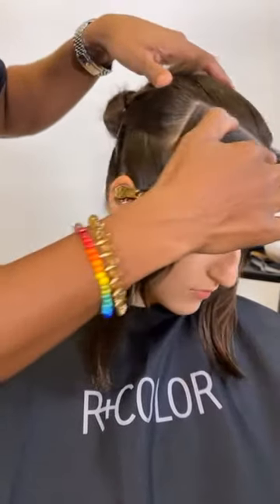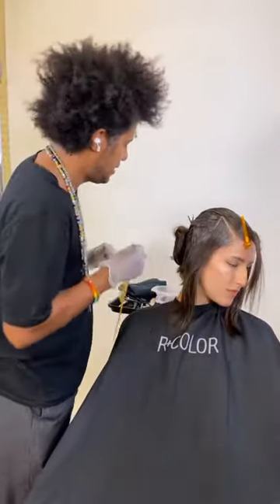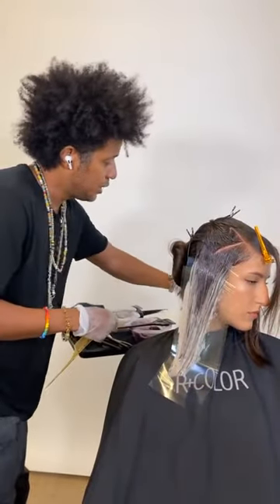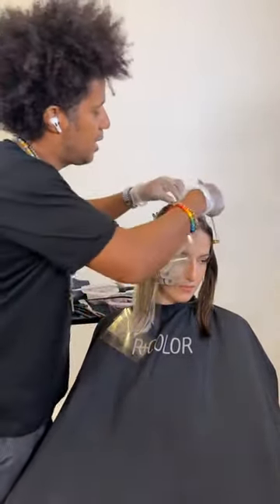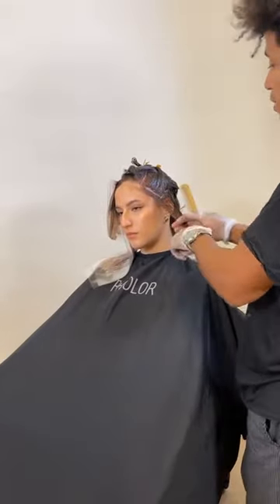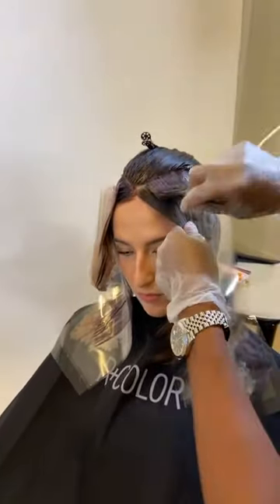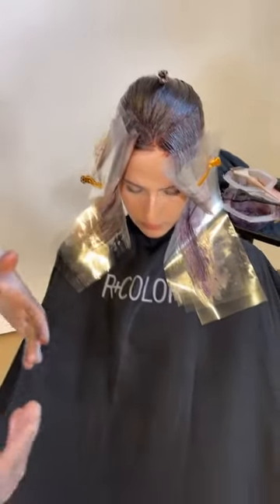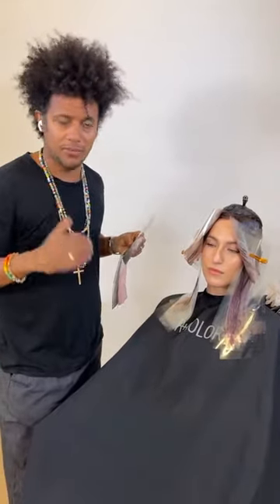Shares Hair Painting Tips | Hair Color Techniques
-- Sharing knowledge to help people --